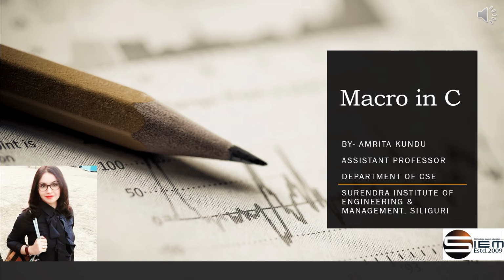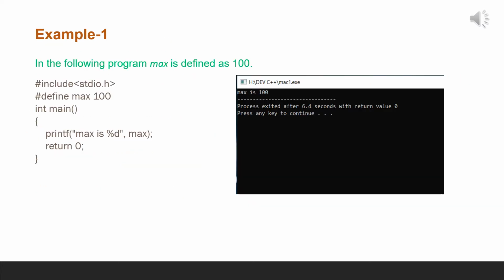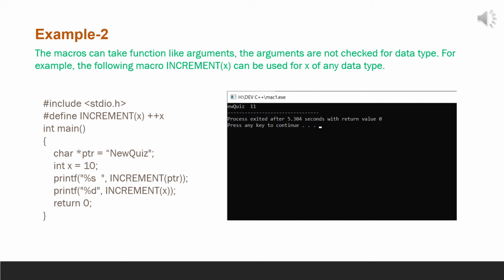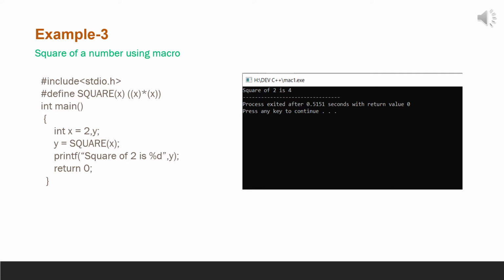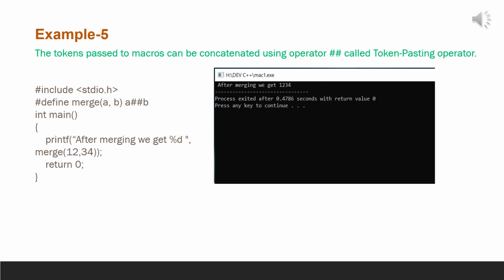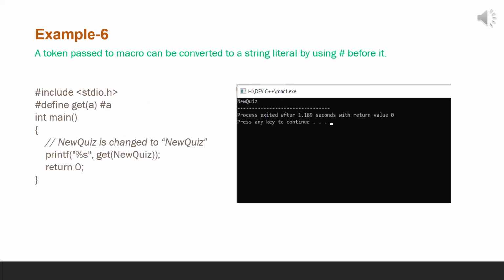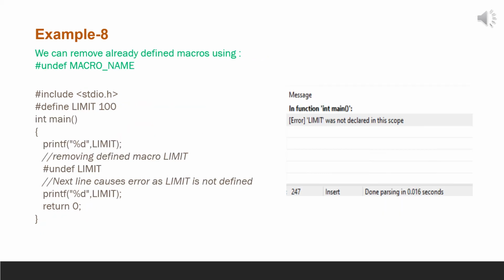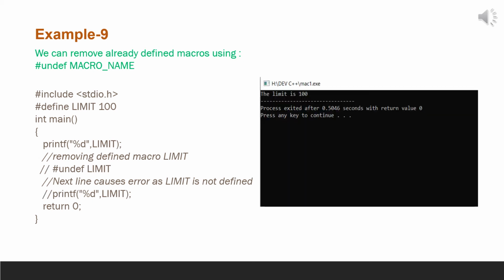Macro in C by Amrita Kundu